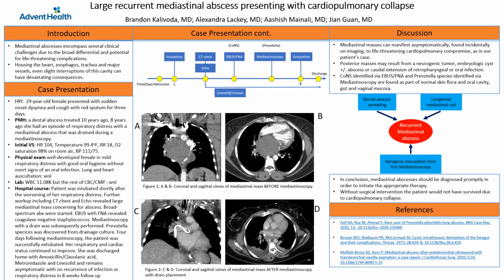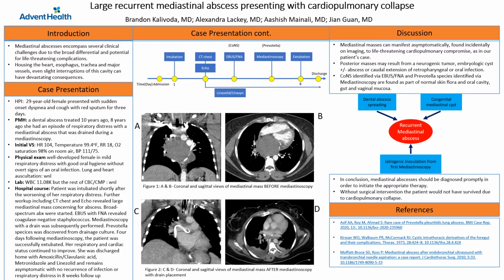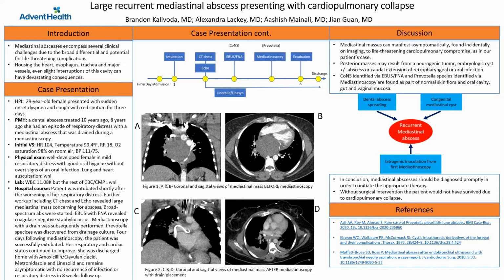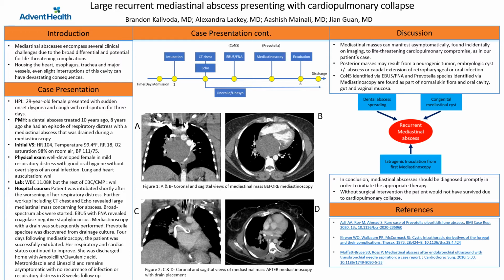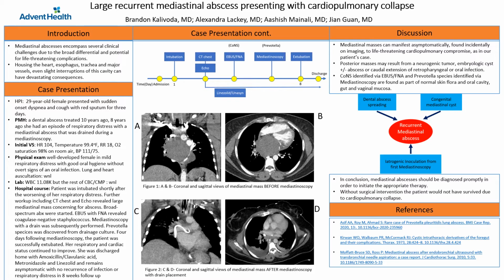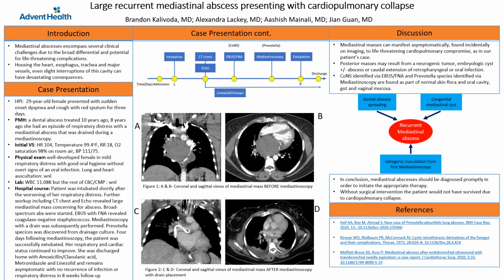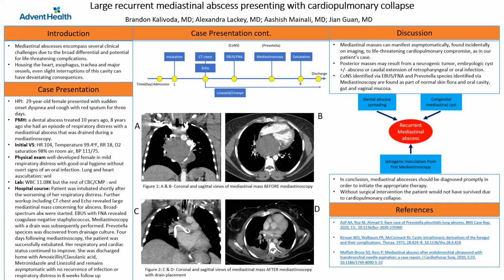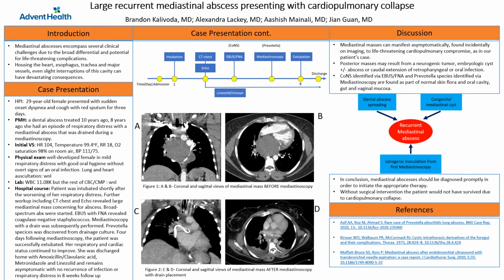Mediastinal abscess ACP 2021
Case presentation of a 29-year old female presenting with cardiopulmonary collapse due to a large mediastinal abscess